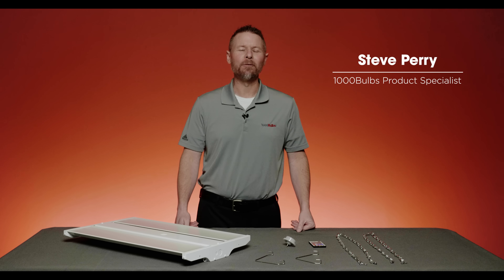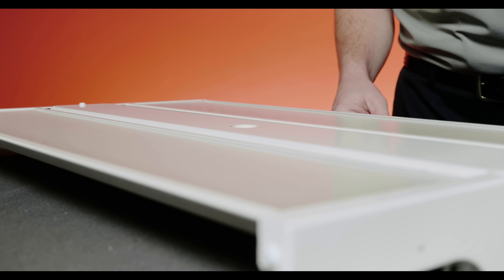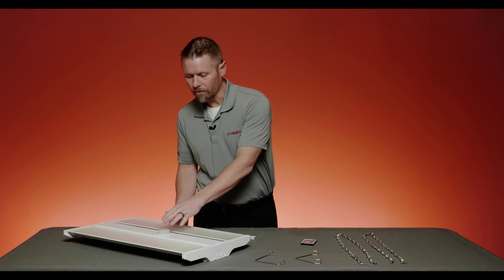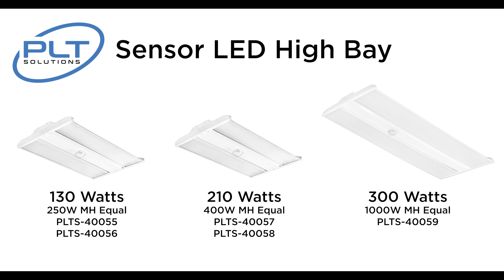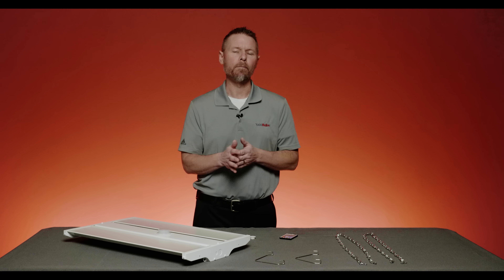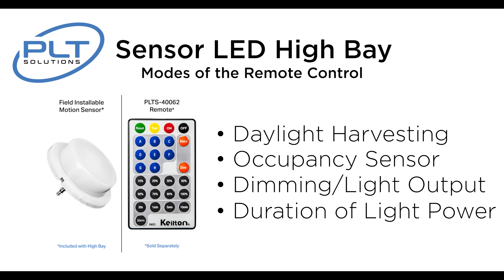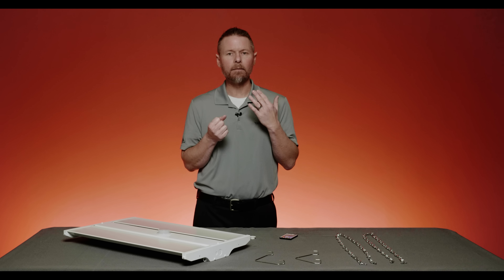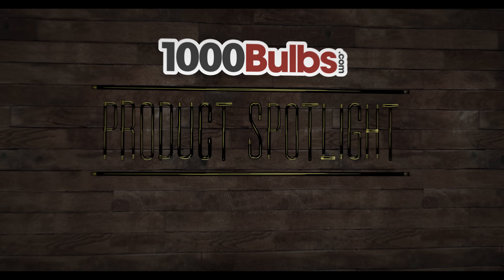PLT Solutions Sensor LED High Bay | Product Spotlight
Replace existing metal halide & fluorescent high bays with these more efficient LED high bays that come with a motion sensor. In this Product Spotlight, we'll take a look at the features & benefits of the fixtures and motion sensor.

Chapters:
00:00 - Intro
00:31 - Installing the Motion Sensor
01:23 - Sensor Remote
01:52 - Fixture Specifications
02:27 - Fixture Demonstration in Warehouse
02:26 - Motion Sensor Range
02:51 - Daylight Harvesting
03:27 - Remote Control Modes
04:24 - Mounting Options
04:31 - Additional Features and Certifications

Find these products here:
PLTS-40056 | 17,680 Lumens - 130 Watt - Motion Sensor LED High Bay Fixture - 250 Watt Metal Halide Equal - 5000 Kelvin - PLT Solutions
PLTS-40055 | 17,550 Lumens - 130 Watt - Motion Sensor LED High Bay Fixture - 250 Watt Metal Halide Equal - 4000 Kelvin
PLTS-40058 | 28,560 Lumens - 210 Watt - Motion Sensor LED High Bay Fixture - 400 Watt Metal Halide Equal - 5000 Kelvin - PLT Solutions
PLTS-40057 | 28,350 Lumens - 210 Watt - Motion Sensor LED High Bay Fixture - 400 Watt Metal Halide Equal - 4000 Kelvin - PLT Solutions
PLTS-40059 | 40,800 Lumens - 300 Watt - LED High Bay Fixture with Integral Motion Sensor Included - Multiple Adjustments with Handheld Controller Sold Separately - 1000 Watt Metal Halide Equal - 5000 Kelvin - PLT Solutions
PLTS-40062 - Motion Sensor Remote - For use with PLT Solutions LED High Bays - See Description for list of Compatible High Bays